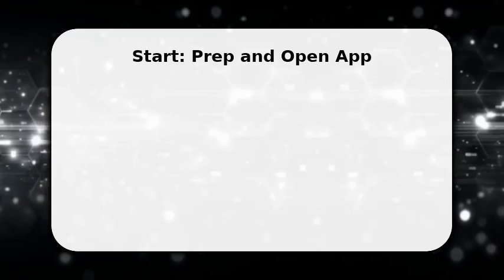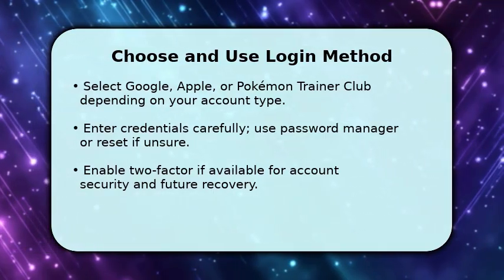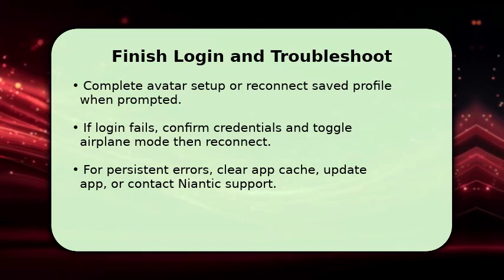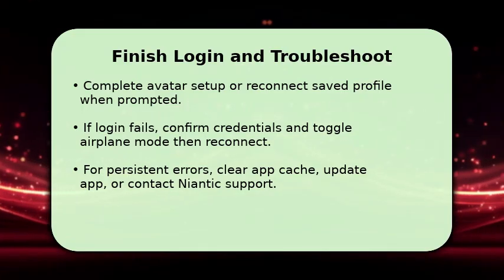How to Login Pokemon Go (full Guide)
Dive into the world of Pokémon GO as we guide you through every step to login and start your adventure. Discover tips for account setup, security measures, and how to access exclusive features within this comprehensive tutorial.